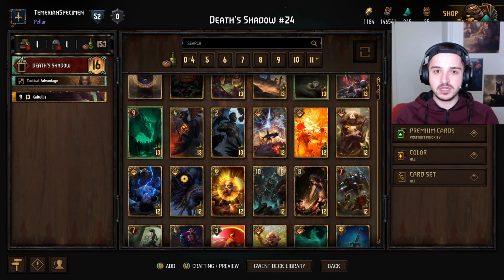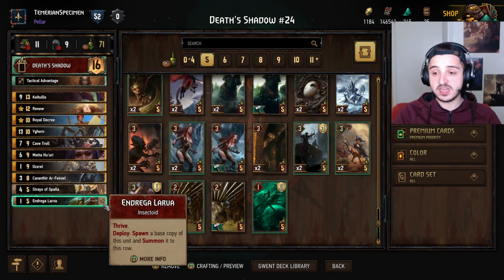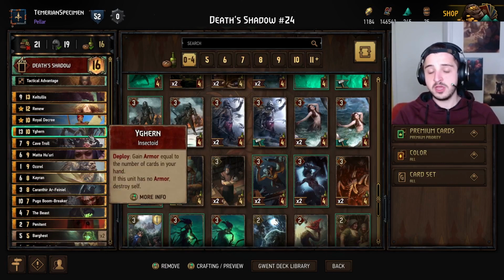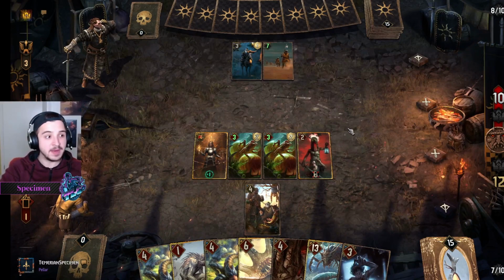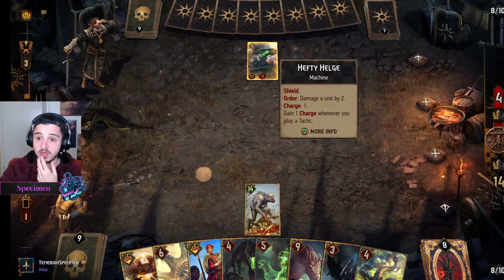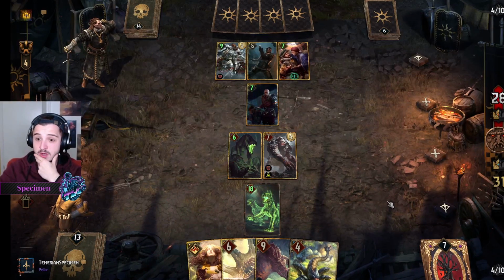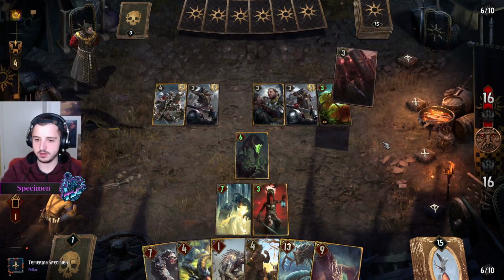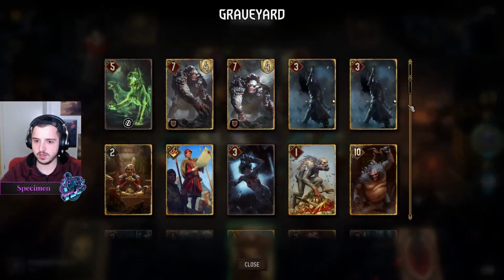PRO KELTULLIS DECK GUIDE [GWENT]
Still playing around with the 4 provision slot slightly!

Considerations: Bekkers Dark Mirror, Spores, Eyck, AR, Parasite, Count Caldwell.